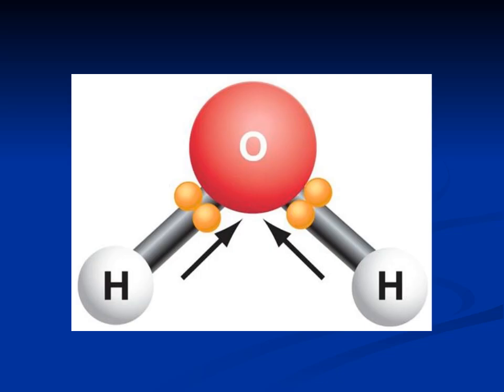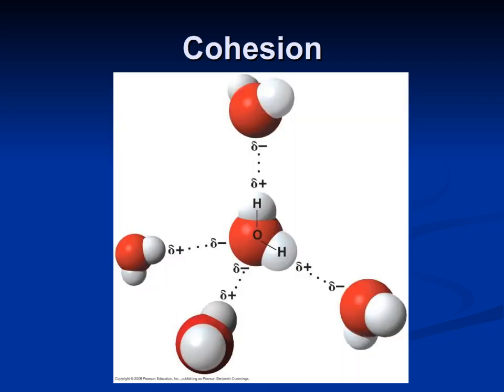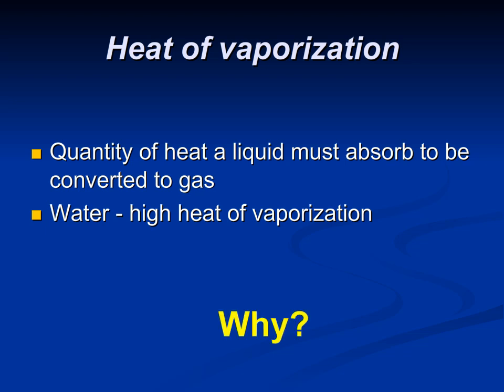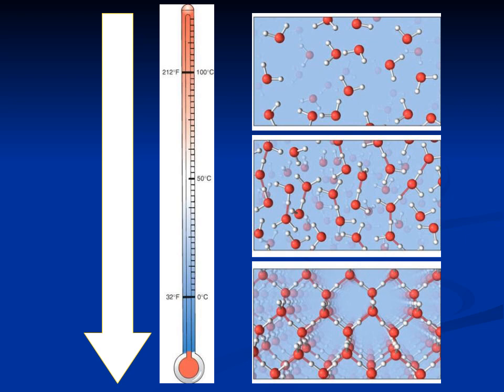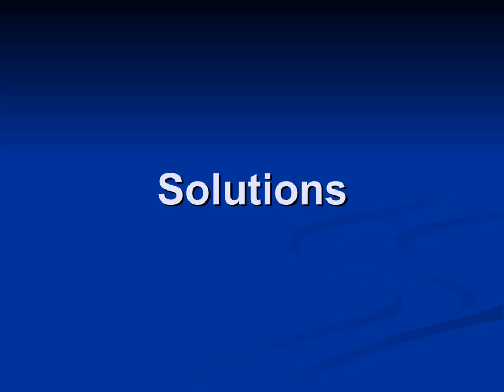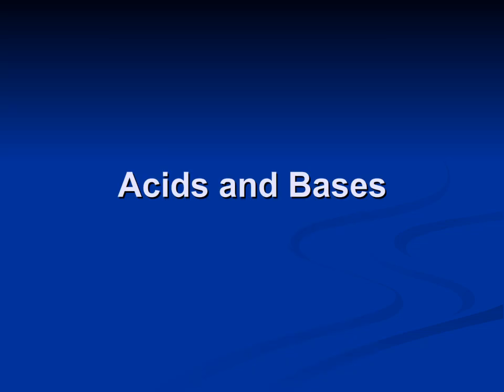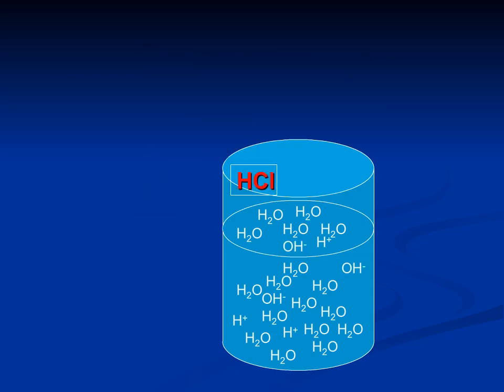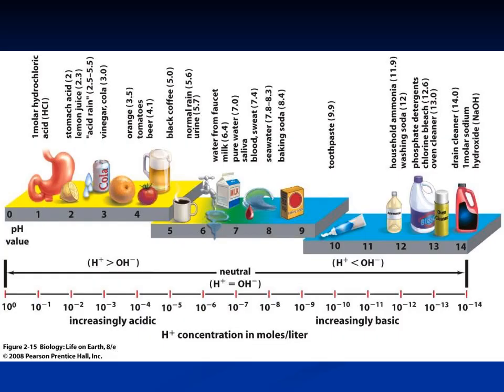2Water 1406 F2019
Why water is important to life.